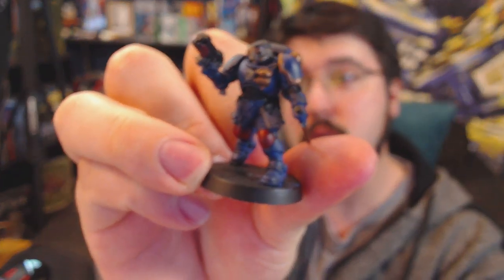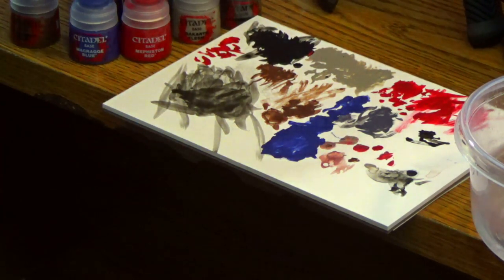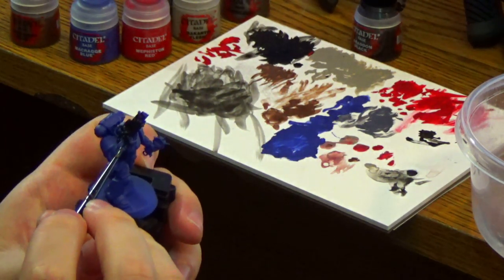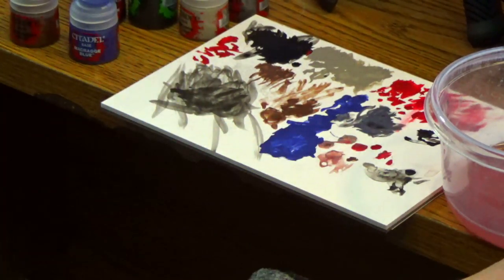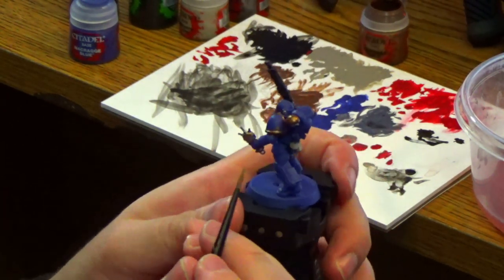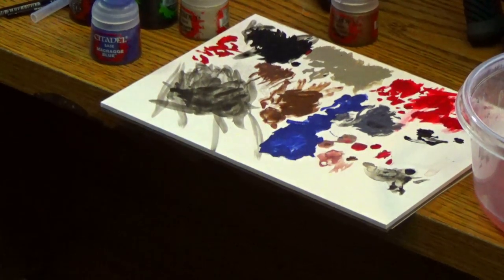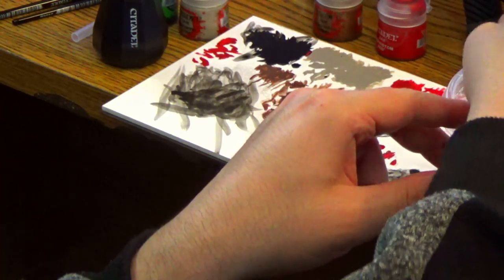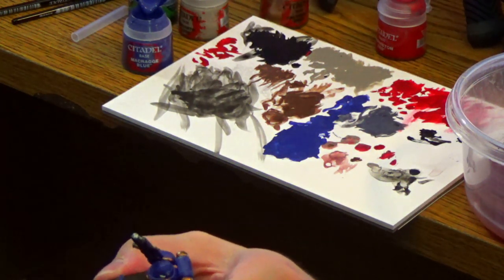Bob Ross Eat Your Heart Out, Painting 40K Primaris Intercessor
Channel thumbnail and banner wording courtesy of George Bahsa.